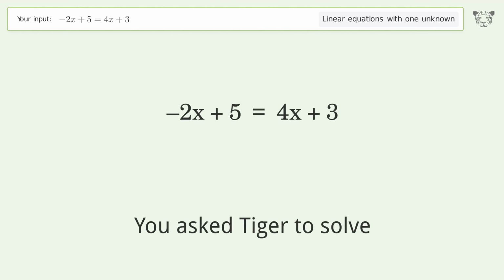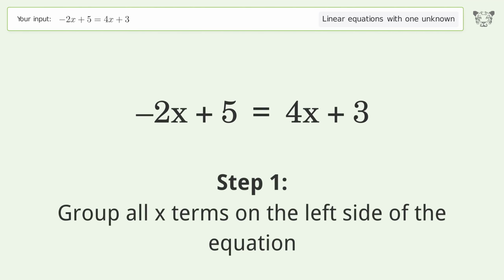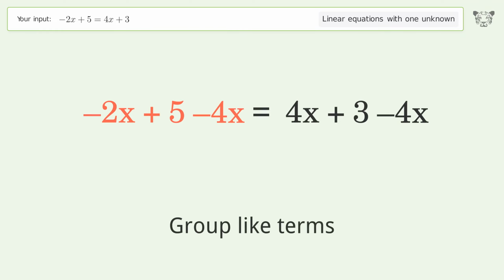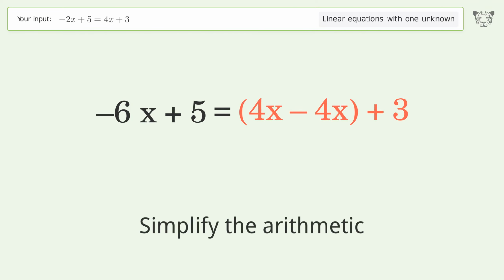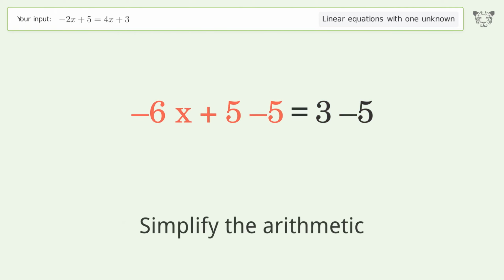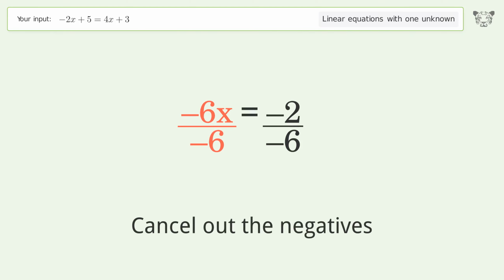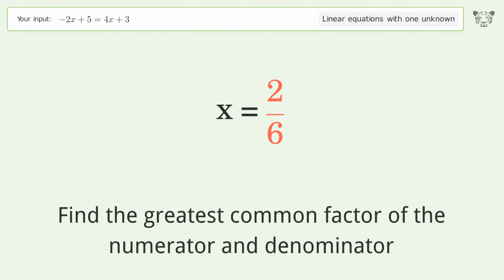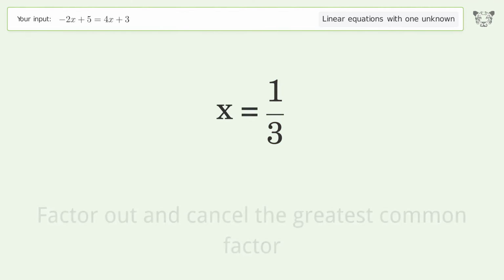Solve -2x+5=4x+3: Linear Equation Video Solution | Tiger Algebra